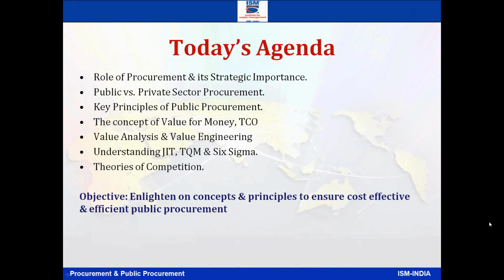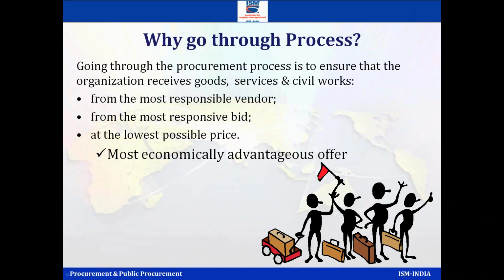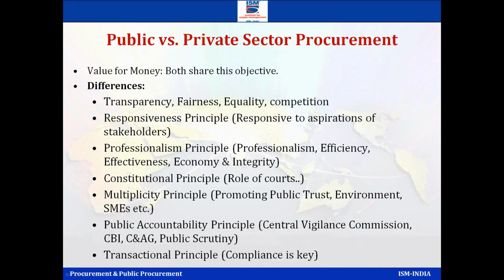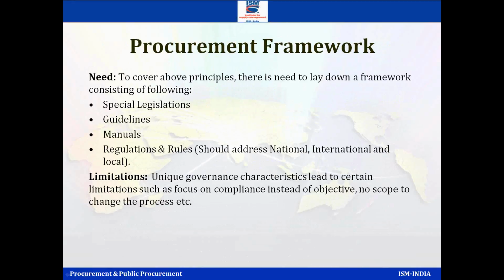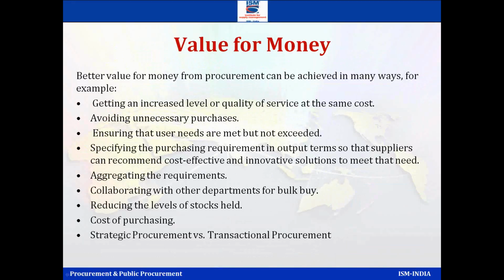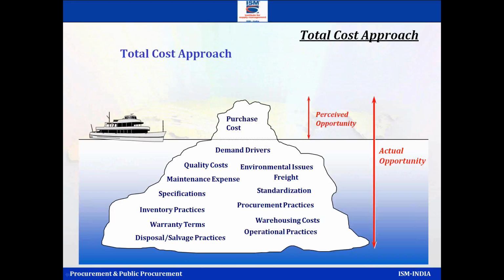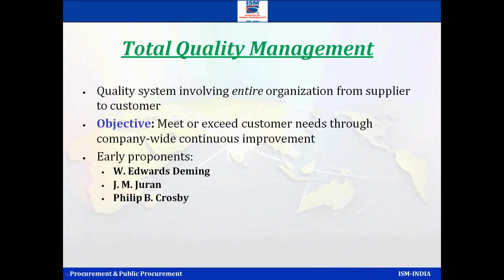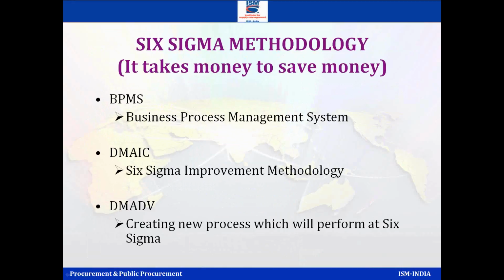Webinar on PDPP Concepts